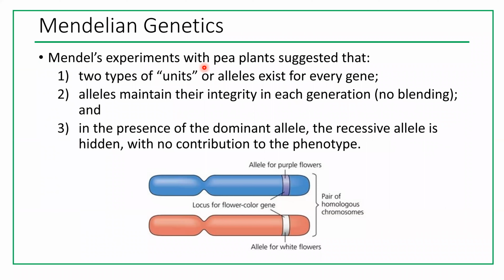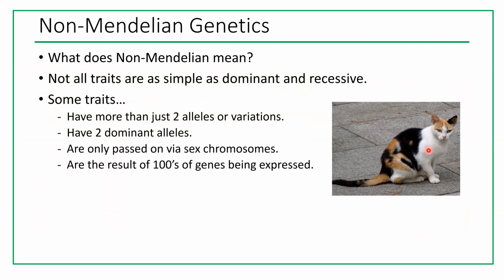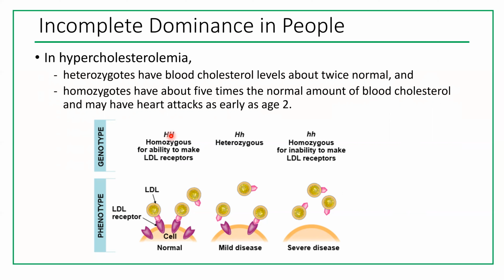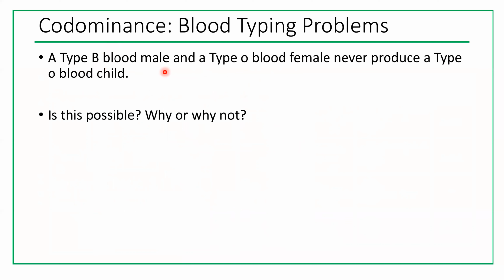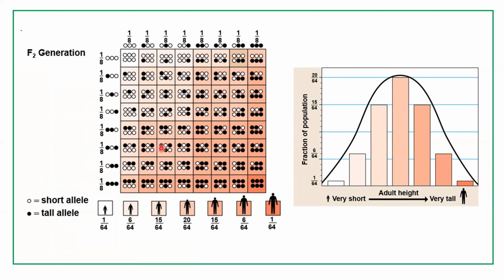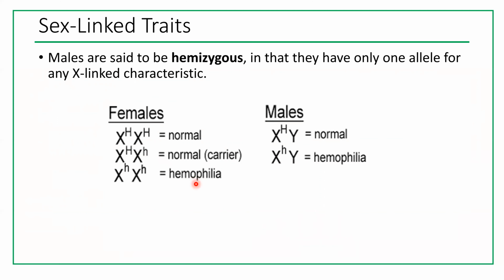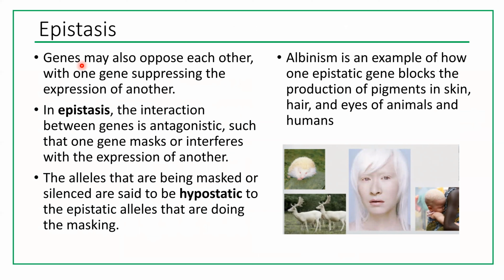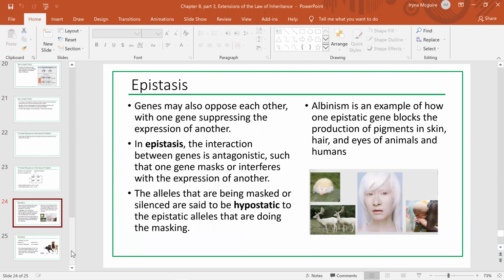Video Lecture 14, Extensions of the Law of Inheritance